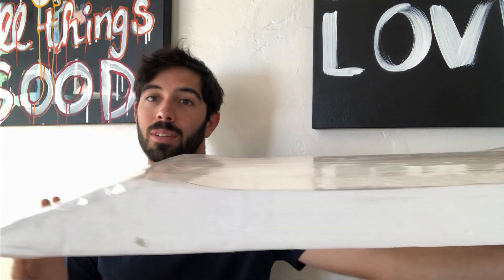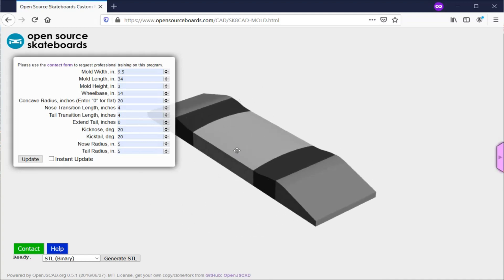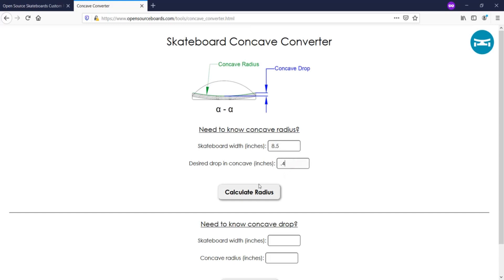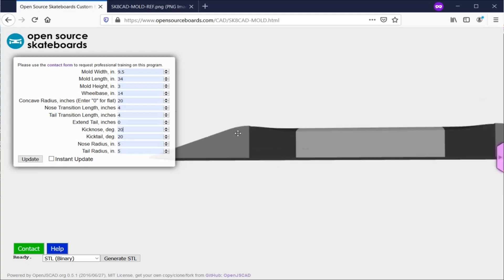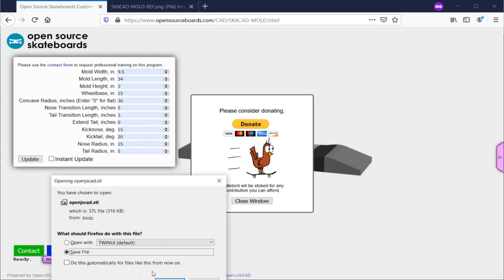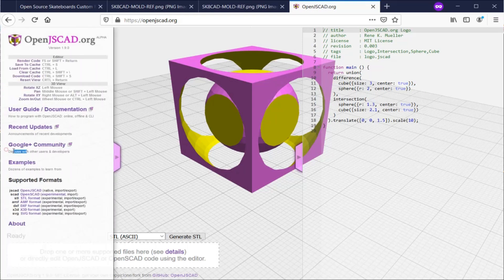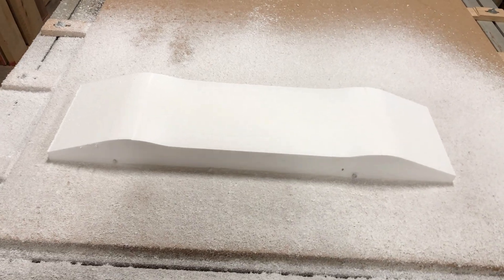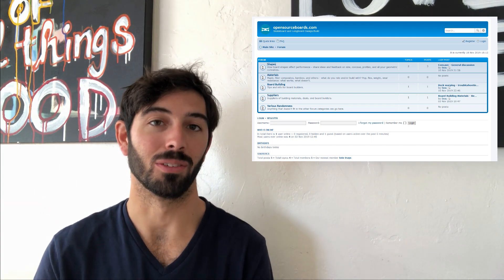CNC Router Skateboard Mold - Build of the Week #3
*Update - the resolution has been improved 12/2 - use the "transition resolution" parameter (not shown in video) to make the transition section smoother.

Using a free skateboard mold modeling tool I designed a skateboard mold and built it using a 3-axis CNC router.